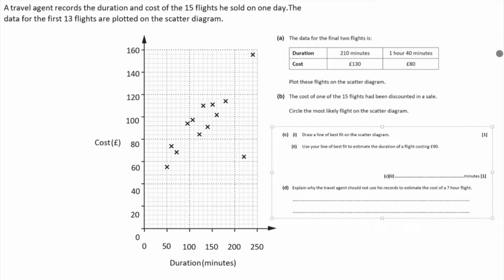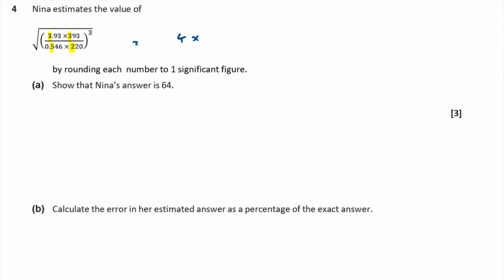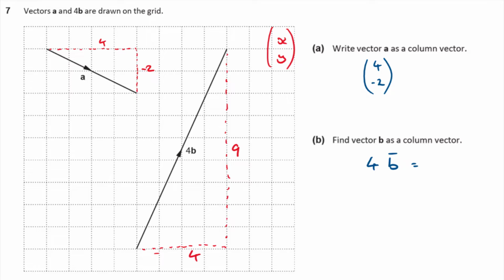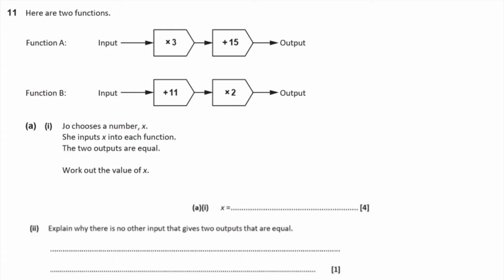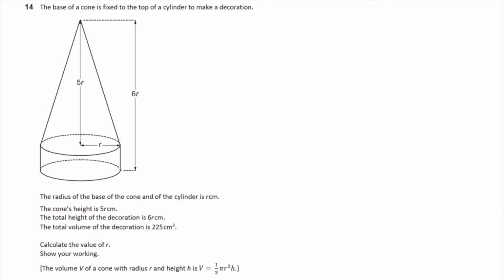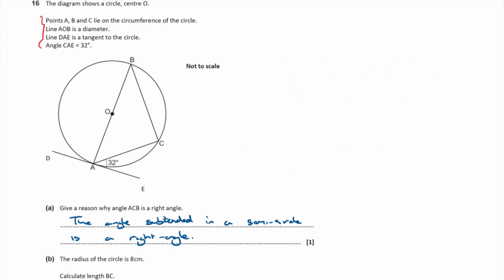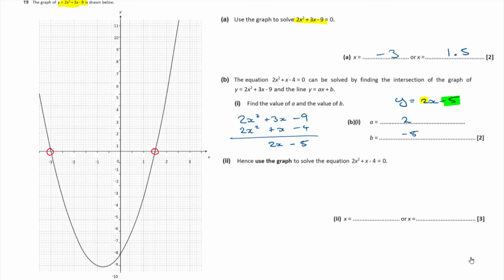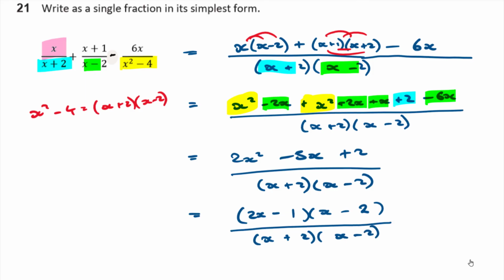GCSE Maths OCR November 2020 Paper 6 Higher Tier Walkthrough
A complete walk through of OCR GCSE Maths November 2020 Higher Tier - Paper 6 calculator.  Help revise for the J560 new specification 9-1 mathematics exams and your mock.  This walkthrough tutorial has full solutions to each question, so you can use it like a mark scheme.

0:00:00 - Intro
0:01:59 - Q 1 - Scatter Graphs
0:06:19 - Q 2 - Linear inequalities - show on number line
0:07:45 - Q 3 - Conversion graphs
0:11:38 - Q 4 - Estimation and error
0:15:39 - Q 5 - Angles in regular polygons - exterior and interior angles
0:16:47 - Q 6 - Density mass and volume
0:20:49 - Q 7 - Column vectors
0:22:52 - Q 8 - Dependant probability
0:25:37 - Q 9 - Direct proportion
0:29:19 - Q10 - Percentage increase using multipliers
0:32:15 - Q11 - Functions
0:36:15 - Q12 - Selection and probability
0:38:53 - Q13 - Area of Similar shapes with ratio
0:42:11 - Q14 - Volumes of cylinder and cone
0:47:49 - Q15 - Independent probability using tree diagrams
0:51:39- Q16 - Circle Theorems with Trigonometry in right anlged triangles
0:55:24 - Q17 - Sequences - Geometric progressions
0:57:58 - Q18 - Converting recurring decimals into fractions
1:00:11 - Q19 - Quadratic curves - finding roots and solving equations graphically
1:05:18 - Q20 - Vector addition and scalars
1:08:38 - Q21 - Algebraic fractions
1:13:02 - Outro